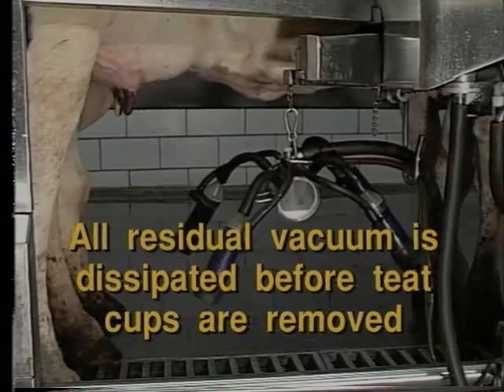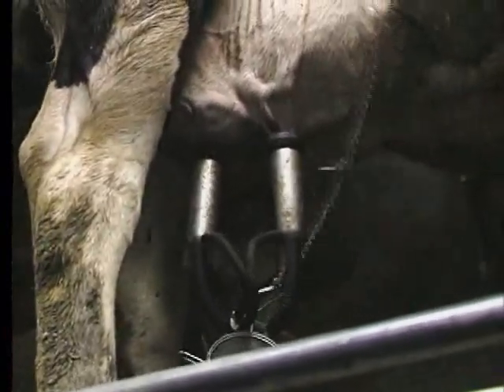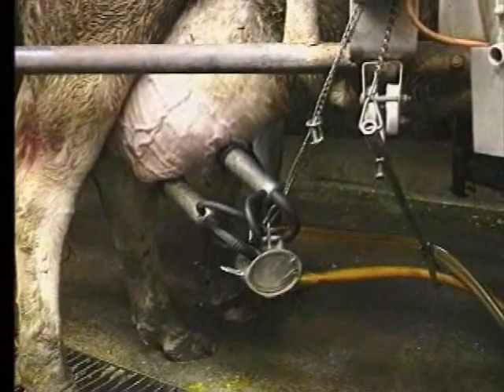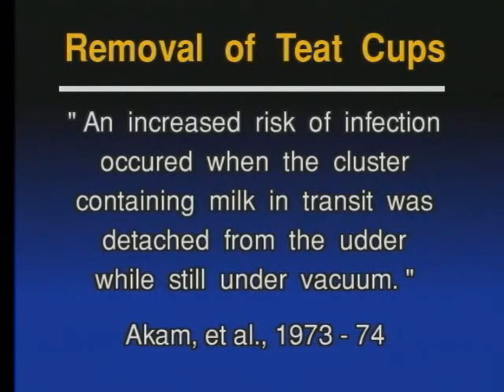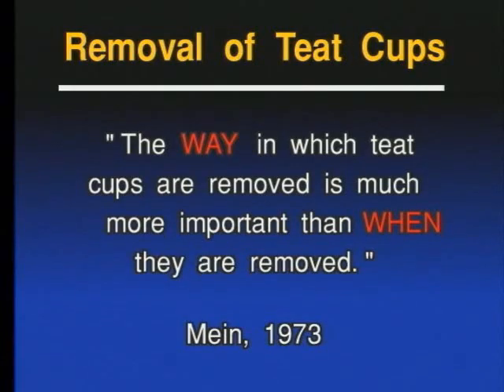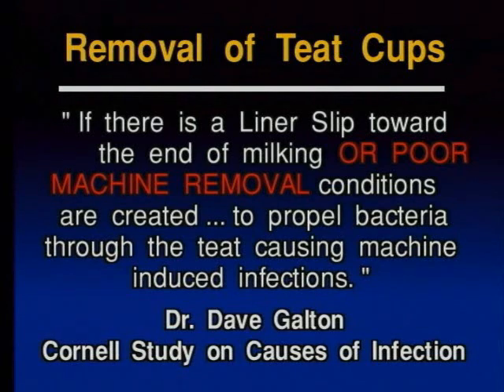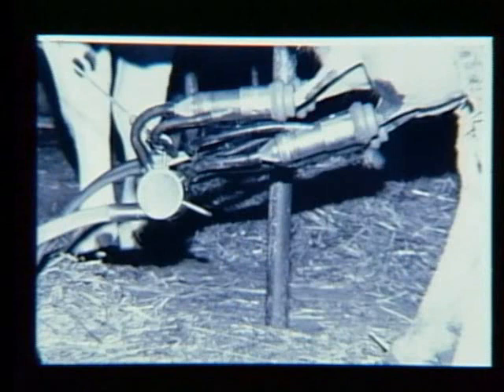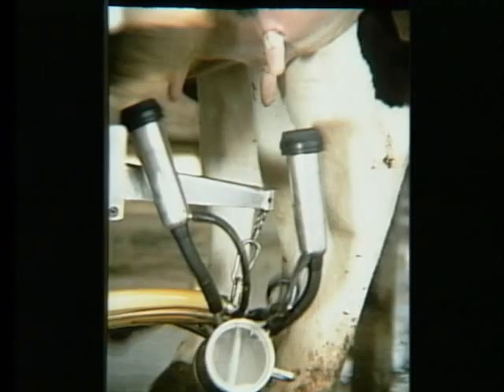Why Arm Takeoffs? - # 1. No Residual Vacuum